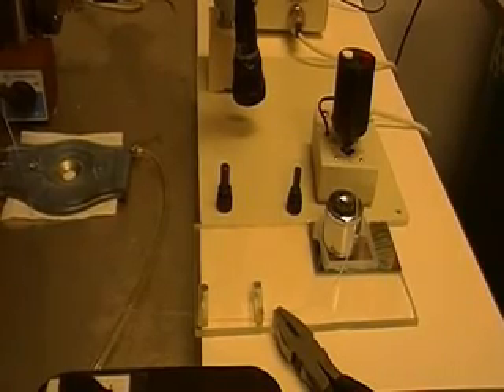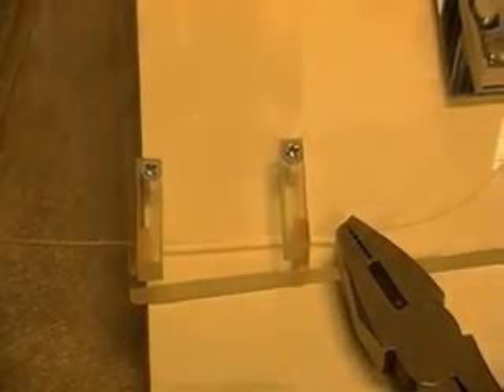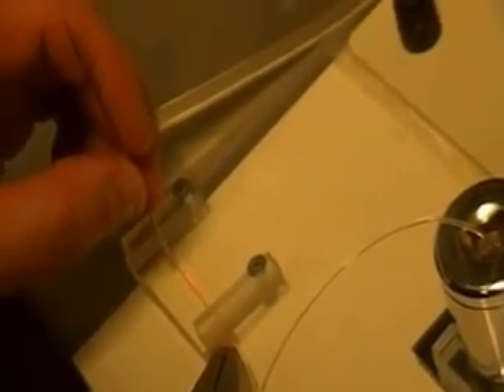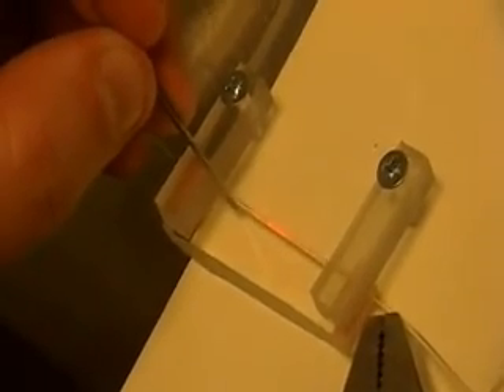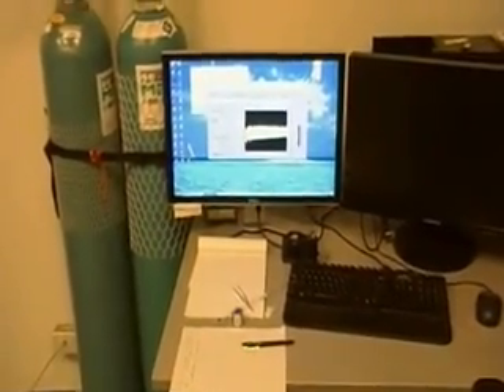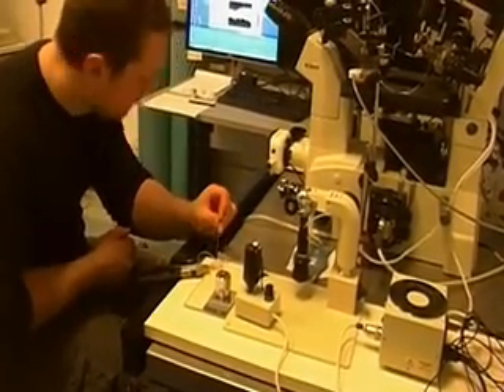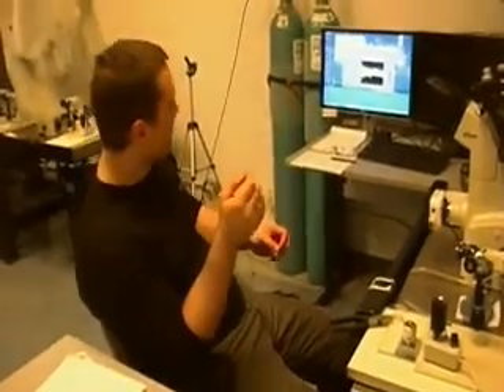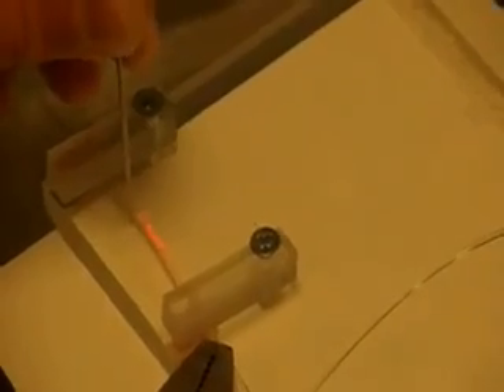Bend-sensitive PMMA optical fiber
This is a preliminary demonstration of an optical fiber sensor. We used a PMMA fiber 1mm in diameter. The fiber was sensitized by micro-grooving. The whole thing was a hack.
Experiment made by Tiberius Brastaviceanu and Ivan Pavlov.
Thanks to D. Rassier, McGill University, Montreal, Canada.

SENSORICA is an open value network (OVN)